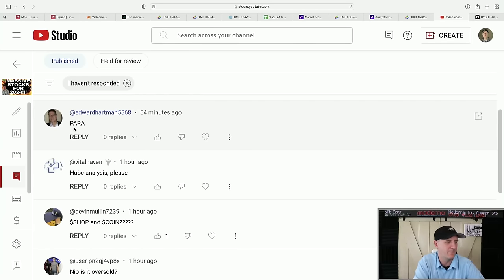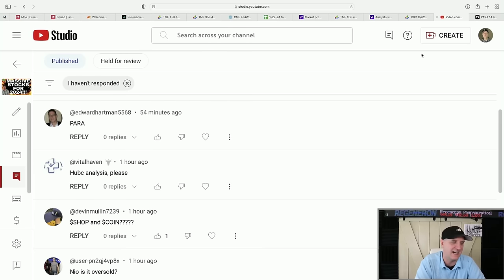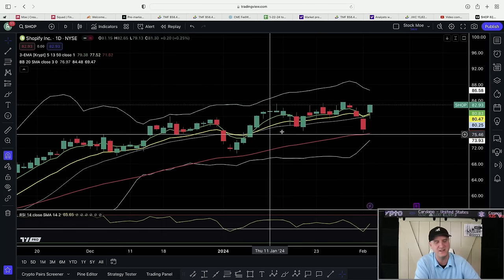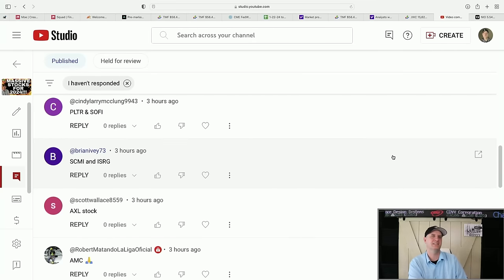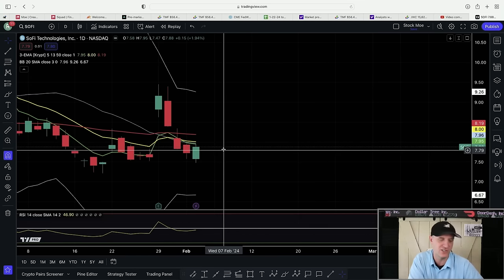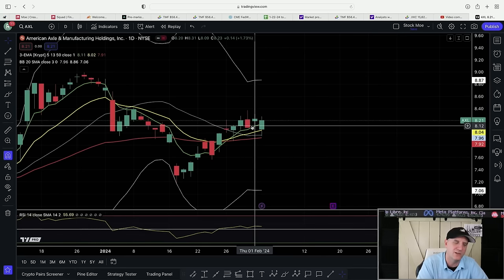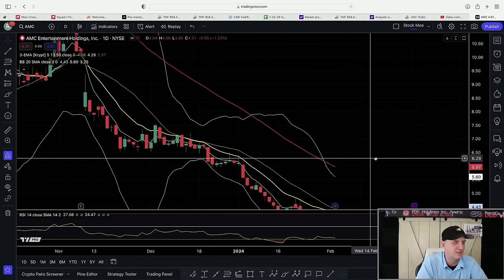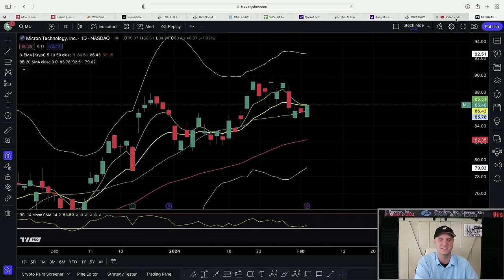🤑 🤑 Best GROWTH STOCKS To Buy NOW! {TOP INVESTMENTS 2024} How To Invest for 2024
⚠️ *Up to 15 FREE STOCKS!!! - Moomoo*
🚀 *TODAY! Moe's Stock Course Code "CASH" Save Big!*
🚀 *Free Stocks with Require Deposit!! - Webull*

*GET ADDITIONAL CONTENT...ADD ME ON TWITTER, INSTAGRAM, & FACEBOOK!*

3. 🚀 *M1 Finance (Easy Free $$$ Bonus)*

🤑 🤑 Best GROWTH STOCKS To Buy NOW! {TOP INVESTMENTS 2024} How To Invest for 2024.  It is time to set ourselves up for the rest of 20234 and these top stocks to buy now will be some to consider.  I believe that these could be the best stocks to buy now for January 2024.  We take a look at the Stock Price prediction as well as the NIO stock price prediction and quite a few more.

This is the video on the "Best Stocks to Buy Now" you will want to see. In this video, I will be discussing five stocks that have been performing exceptionally well in the market and are worth considering for investment. Best investments to buy now are covered. The recession proof stocks are out there to include. The best investments or top investments are here.

Are you looking to invest in the stock market but unsure of which stocks to buy? Look no further! In this video, I will be sharing the best stocks to buy now that can potentially yield great returns.

Whether you are a seasoned investor or just starting out, this video will provide valuable insights and recommendations on which stocks to add to your portfolio. With the right investments, you can achieve your financial goals and build wealth over time. The best stocks to invest in are covered.

Stock Moe Discord is included with a Stock Moe Patreon Tiered Pledge.

Stock Moe Bull Sign- SITTIPONG-stock.adobe.com

Stock Moe’s content is for entertainment only. In no event will Stock Moe be liable for any loss or damage including, without limitation, indirect or consequential loss or damage, or any loss or damage whatsoever arising from loss of data or profits arising out of, or in connection with, the use of Stock Moe content on YouTube, Patreon, and Discord.  Stock Moe is no longer a licensed broker/financial planner. All financial decisions made by the viewer should be done after talking with a licensed professional.  Everything on the Stock Moe channel is for entertainment only.  Stock Moe’s video content may change over time, or become outdated or invalid. Stock Moe reserves the right to change his opinions and entertainment content at any time.   Stock Moe also has affiliate links in this description that he can earn money off of to help support the channel. Stock Moe's channel is about everything money and financial, but specializing in stocks and crypto. Thank you from Stock Moe. Stock Moe channel and the Stock Moe Patreon is a good place to join a community.